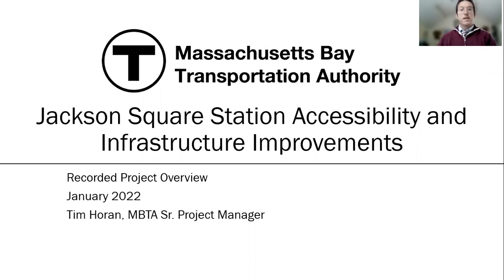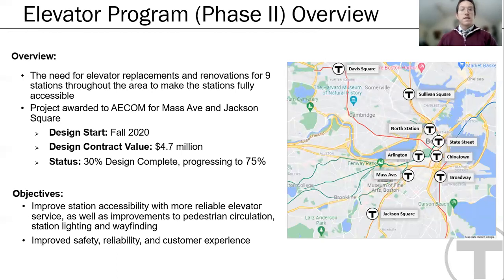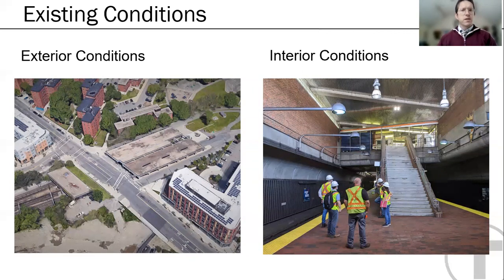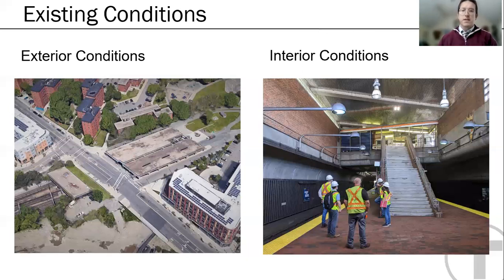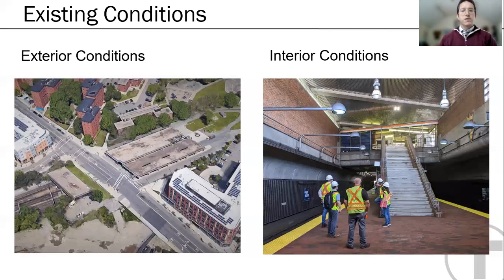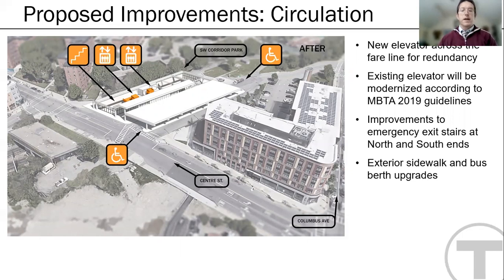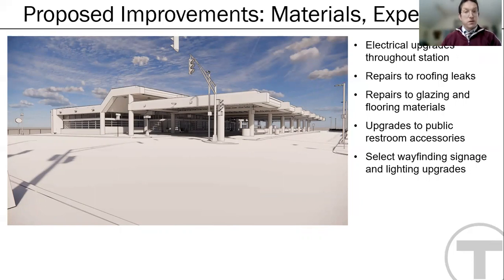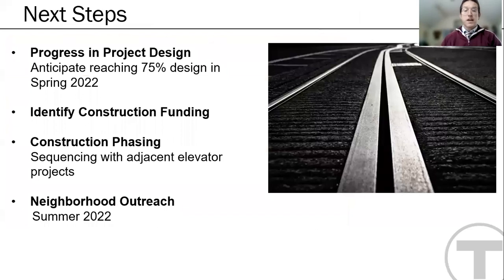Jackson Square Station Accessibility and Infrastructure Improvements - Project Overview